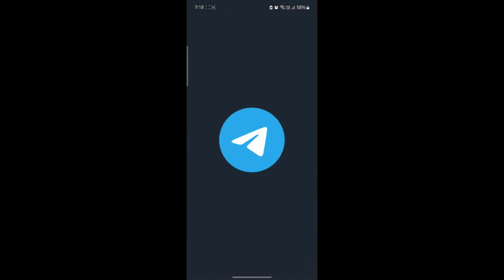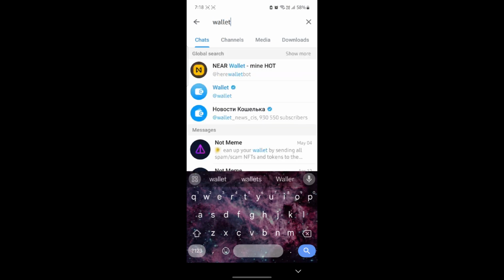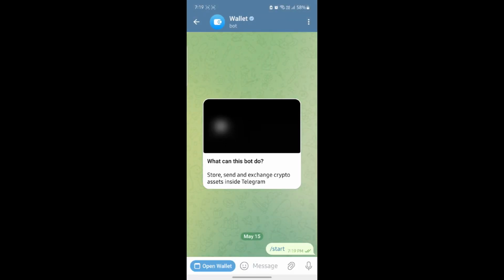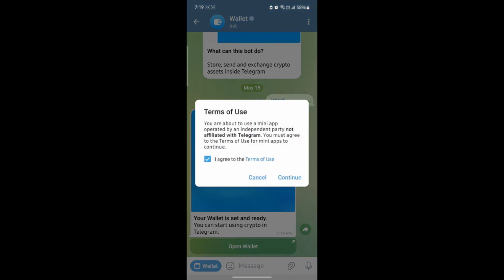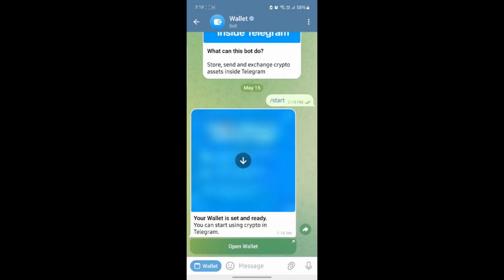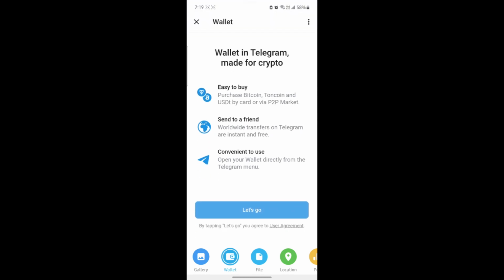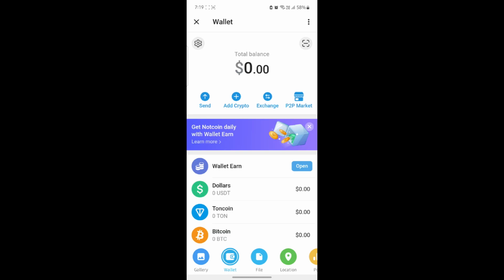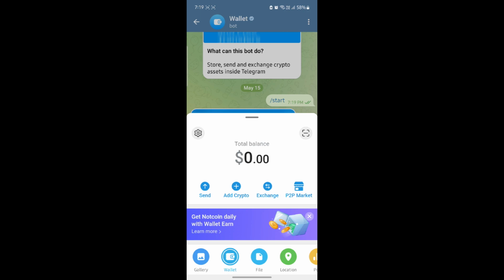How to Know My Wallet on Telegram (2024) | Telegram Tutorial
Discover how to find and manage your wallet on Telegram with this detailed tutorial. We’ll show you the instructions to access your wallet, check your balance, and manage transactions. Watch now to effectively use your Telegram wallet!